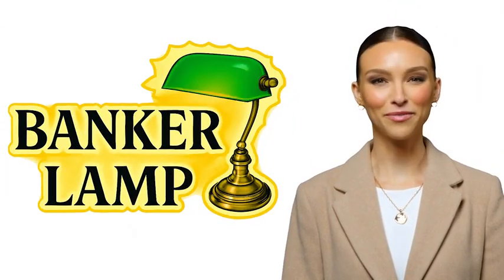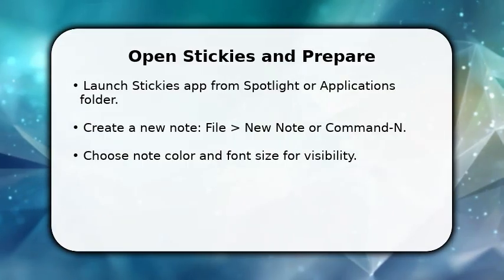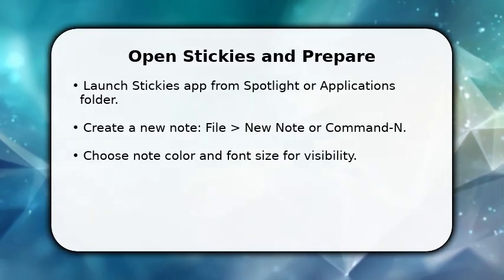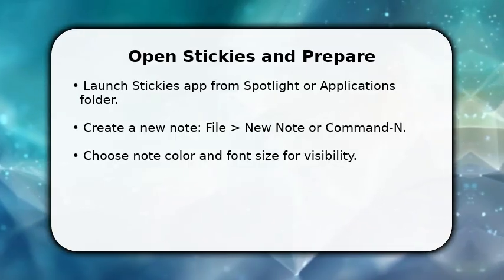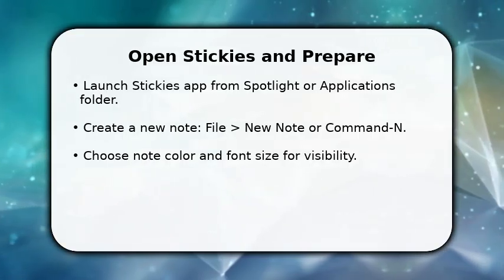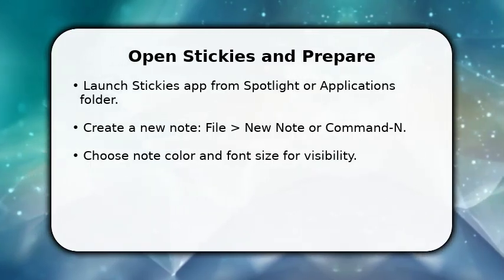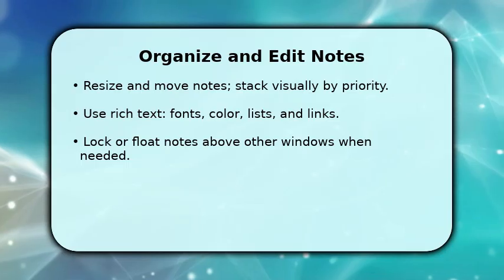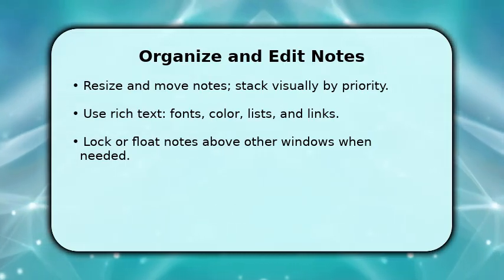How to Use Sticky Notes Mac - Full Guide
How to Use Sticky Notes Mac - Full Guide | 🔒 Surfshark VPN Deal — Stay private and secure. $1.99/mo + 3 Months Free ▸

Discover the full potential of sticky notes on your Mac. This comprehensive guide covers everything from basic usage to advanced organizing techniques, ensuring you can maximize productivity and creativity with these handy little reminders.